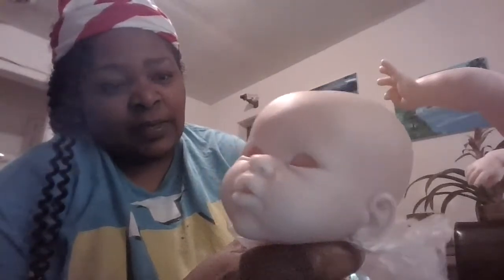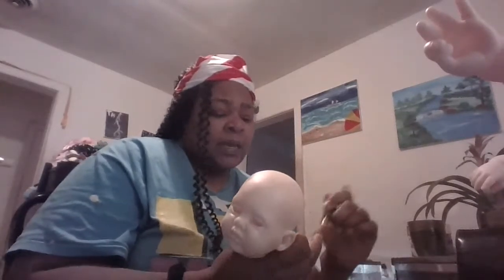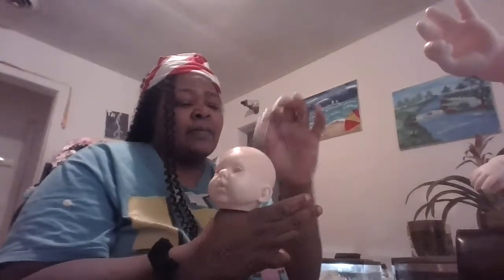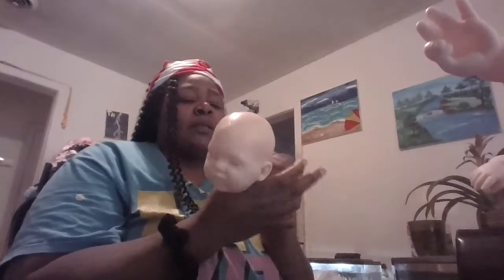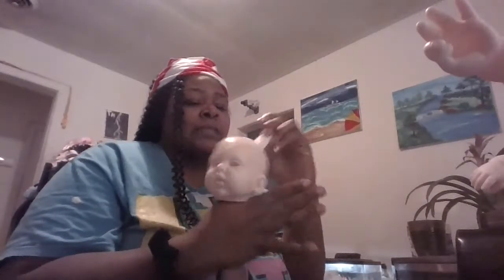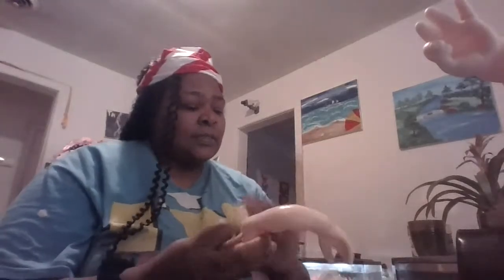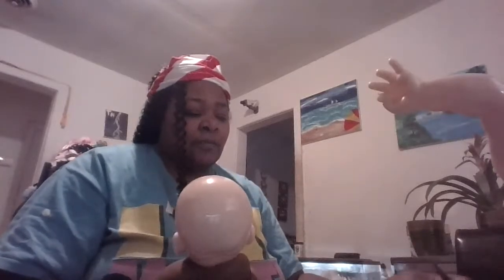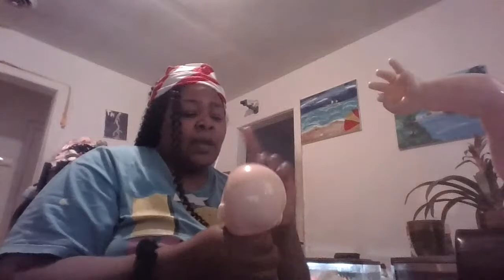Painting a fair skinned reborn, first full bodied reborn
Catching you up on the new kits ... and how the other one is coming alone. Remember this is the year to perfect rooting for me so going to work on that. talking about the ones on eBay and other things.